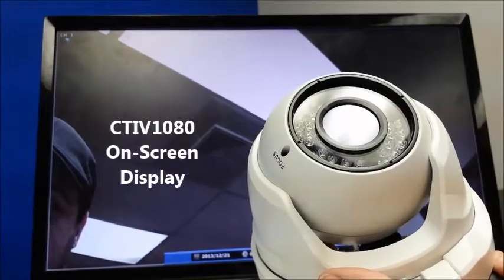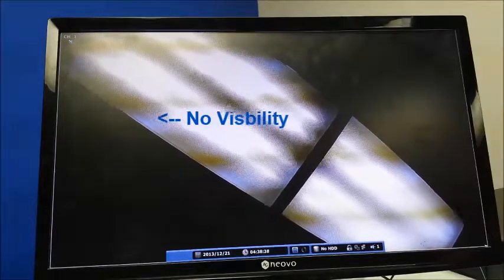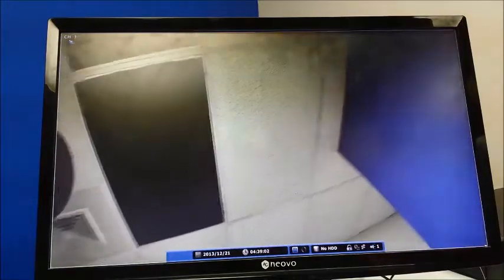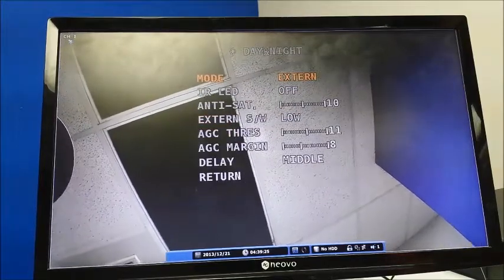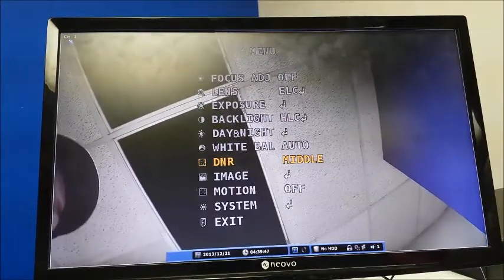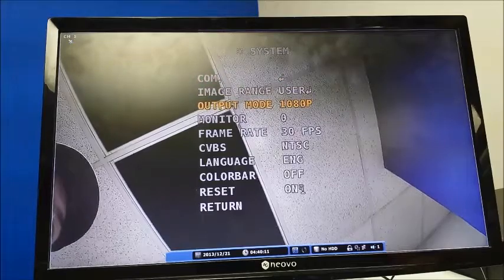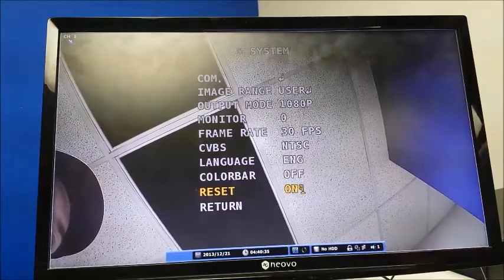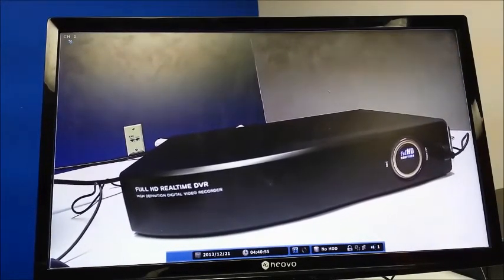OSD settings for HD CCTV Cameras - HBLC - Highlight Backlight Compensation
We go inside the On Screen Display settings of our CTIV1080 Armor Dome Camera to show how the HBLC settings can help enhance images in tough lighting situations. The CTIV CCTV Dynamics' Armor Dome Turret Style Camera in Full 1080p HD. This surveillance camera provides full HD in indoor or ourtdoor applications with very advanced on-board video processing features.